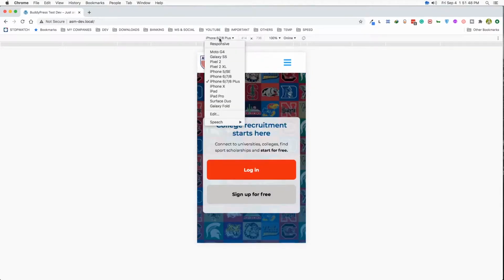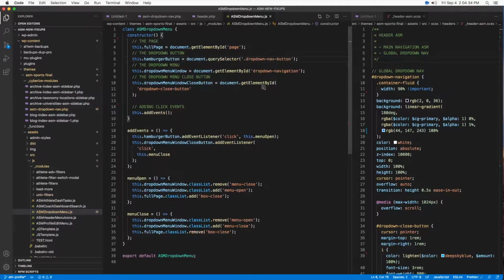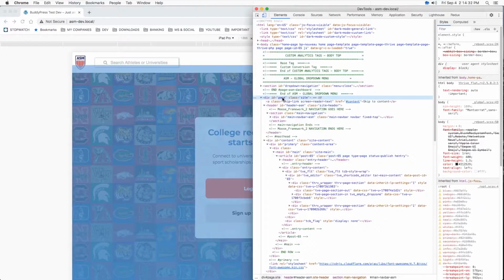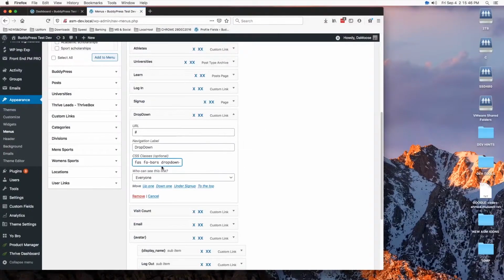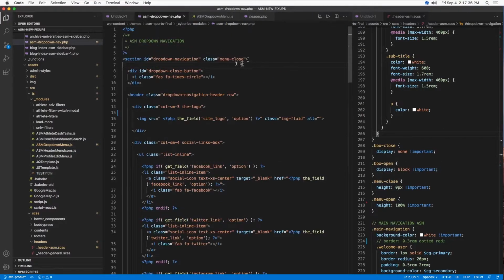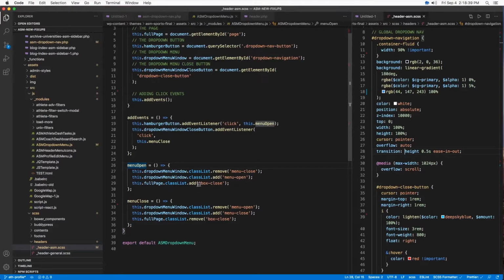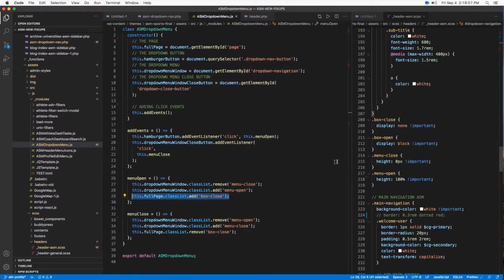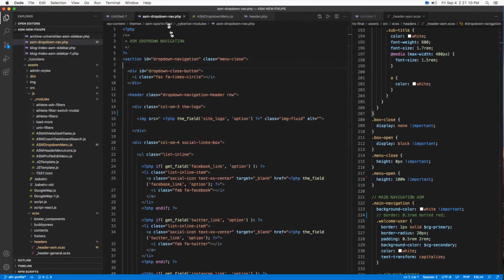WORDPRESS + BUDDYPRESS (2020) - GLOBAL DROPDOWN & MOBILE MENU [ BACKEND SETUP & CODE REVIEW ] PART 1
This specific video is one of the 2 part series that shows the Global Dropdown Navigation / the Mobile Navigation creation using ES6 Javascript, WordPress navigation API & ACF (Advanced Custom Fields). It also provides an in-depth analysis of the Nav Header & Footer from the frontend using the Bootstrap 4 responsive framework and SCSS/CSS code for Styling.